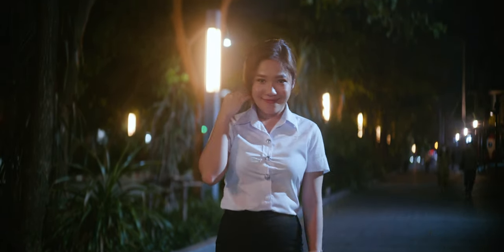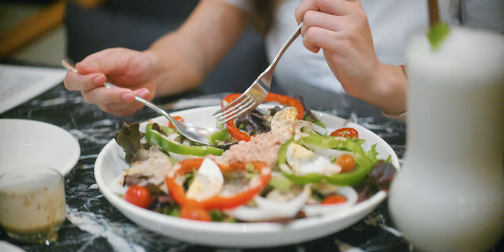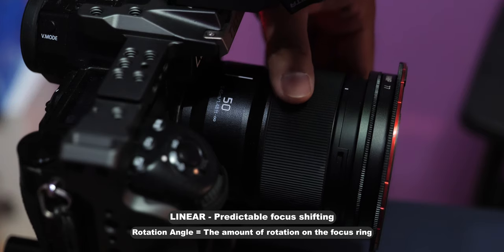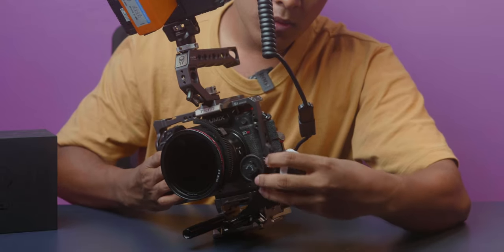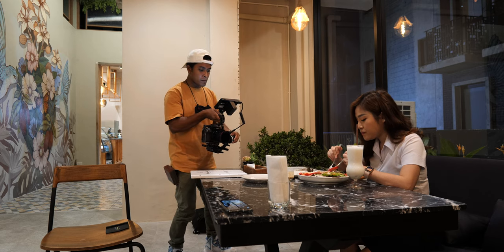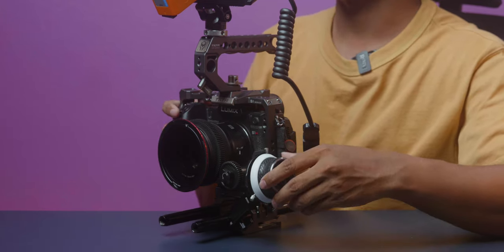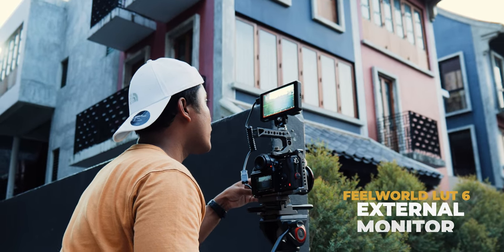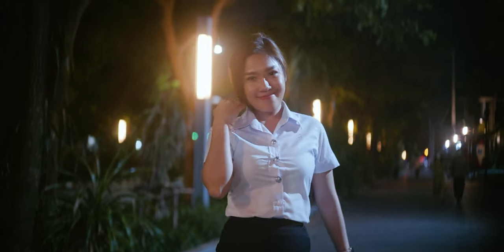5 Tips for Manual Focus - I Wish I Knew As A Beginner Filmmaker - SmallRig Mini Follow Focus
My 5 tips on how to ultimately improve the manual focus. Things that I wish I knew when I started filmmaking.
I also reviewed the SmallRig Mini Follow Focus and showed how it can drastically help you improve your manual focus with higher accuracy in the professional world.

Video chapters:
0:00​ Introduction
0:30​ When to use manual focus?
1:21 Tip 1: Linear focus ring control
2:35 Tip 2: Using a focus puller
4:58​ Rack focus test
6:08​ Tip 3: Using an external monitor
6:39 Tip 4: Enable focus peaking
6:51 Tip 5: Always practice
7:31 Recap
8:29 Conclusion